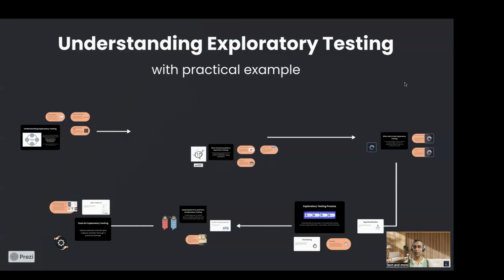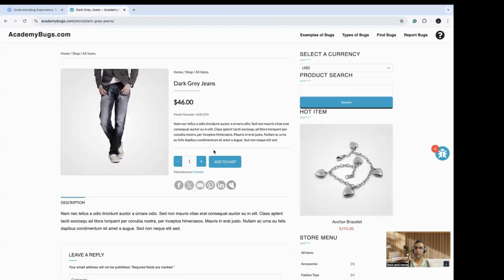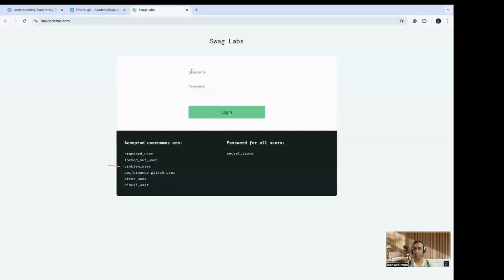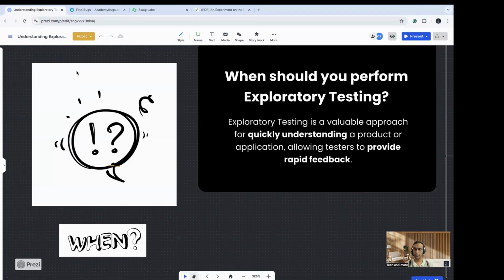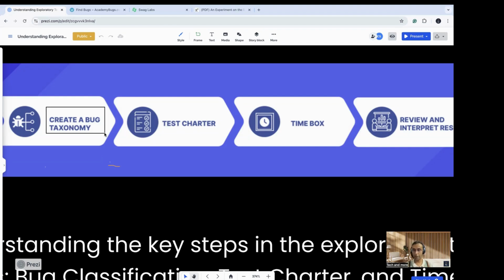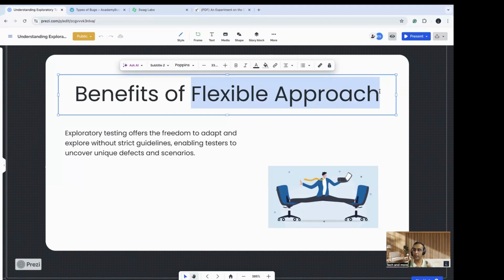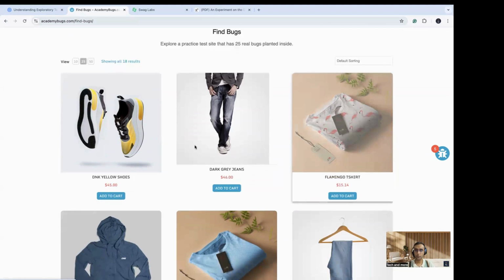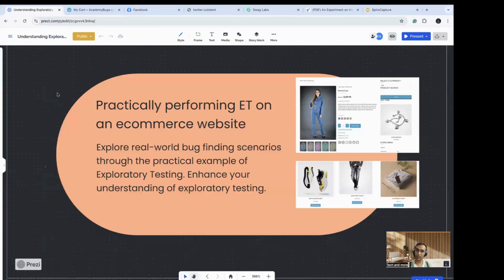Understanding Exploratory Testing: A Practical Example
Welcome to TECH AND MORE! In this video, we dive into Exploratory Testing—a critical approach in software testing that combines creativity, intuition, and experience.

What You'll Learn:
Timestamps:
0:00 - What is Exploratory Testing and why it's important.
9:23 - When to perform Exploratory Testing 6:35 - Types of Software Testing
11:42 - Understanding the process
15:37 - Benefits and disadvantages
17:25 - Tools required to perform Exploratory Testing
18:38 - A practical example to demonstrate Exploratory Testing in action on a live website

Whether you're a beginner in software testing or an experienced tester looking to refine your skills, this video will provide valuable insights and hands-on knowledge.